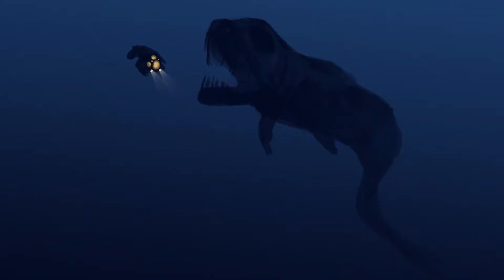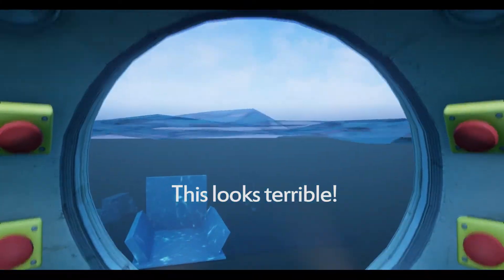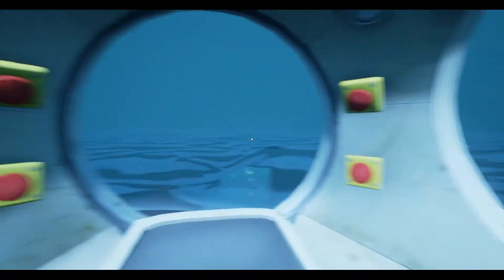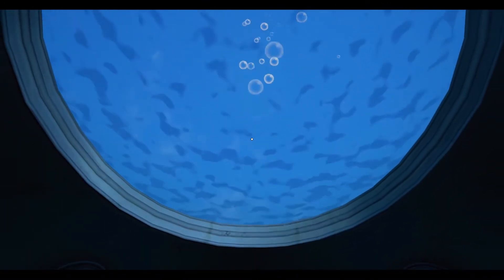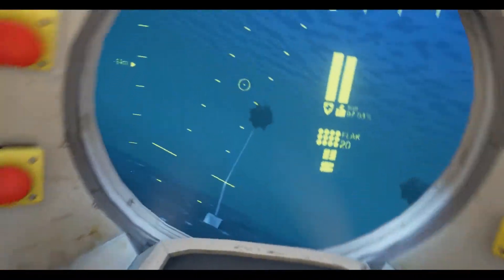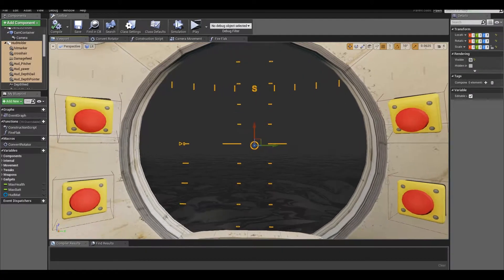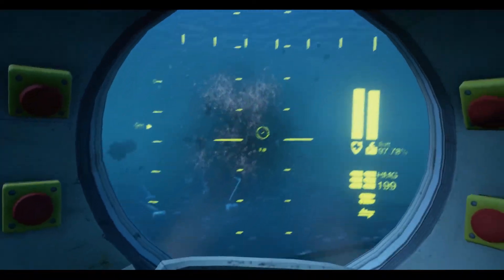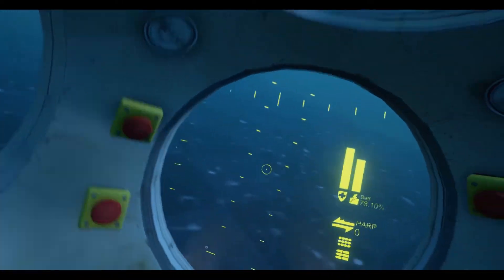Unreal 4 Submarine Game- Devblog #1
Here's some of the things I learned while making a game set underwater for Unreal engine 4.